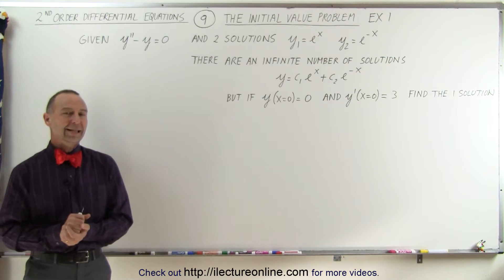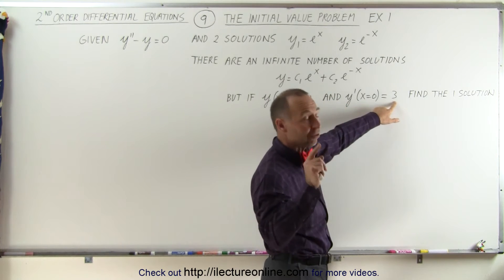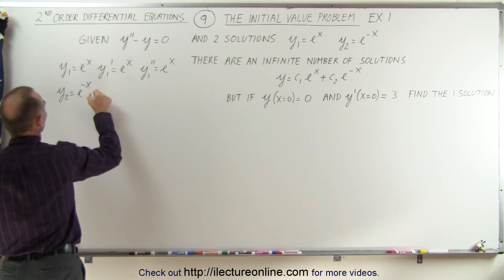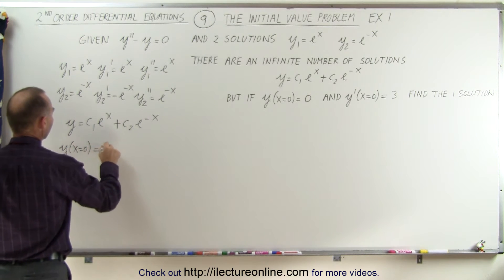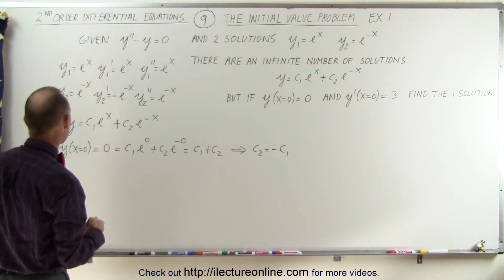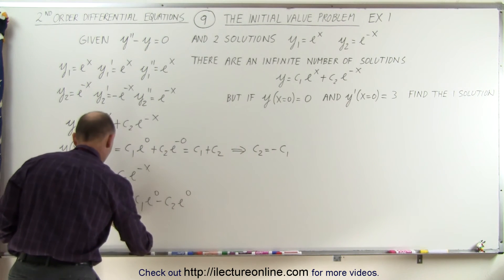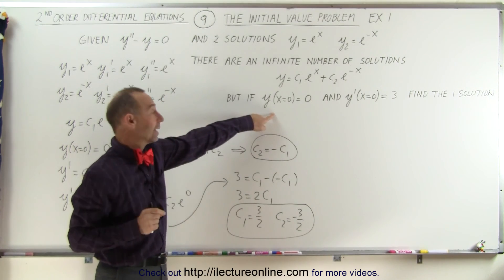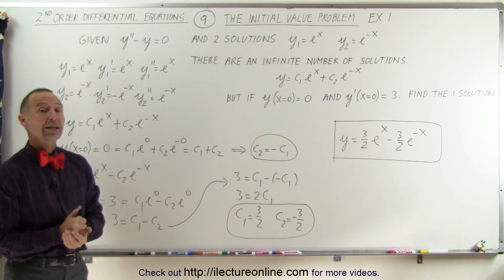Differential Equation - 2nd Order (9 of 54) The Initial Value Problem: Example 1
In this video I will find y=?, given y”-y=0 where y1=e^x and y2=e^-x.